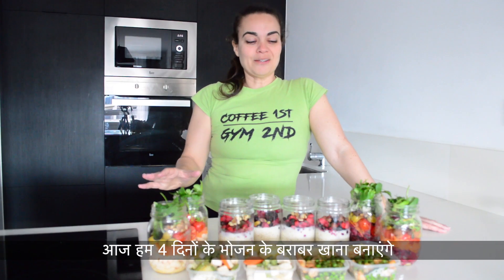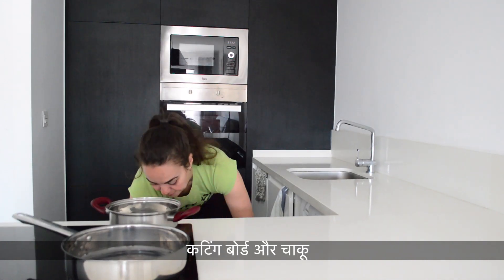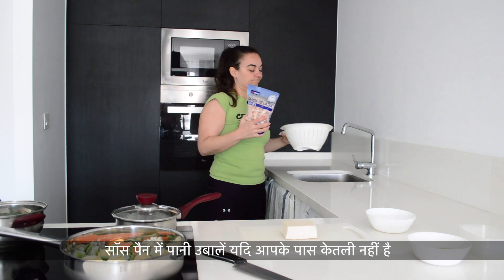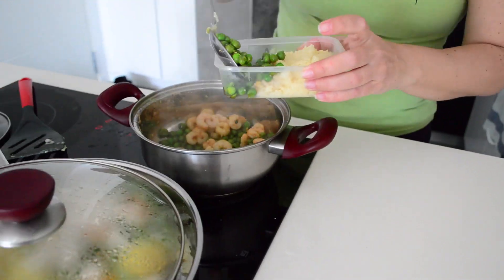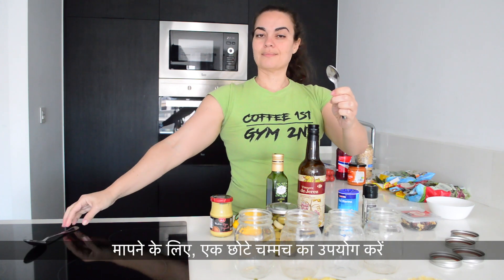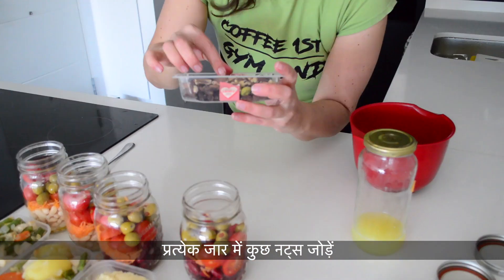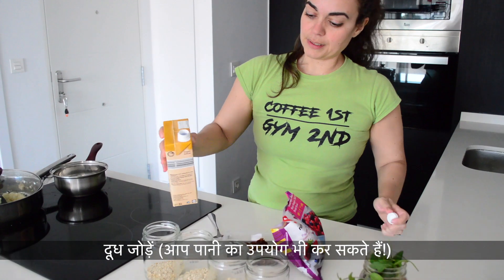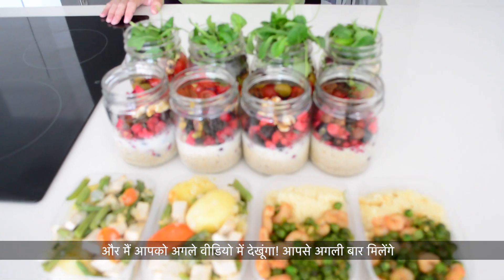वजन घटाने के लिए बैच खाना पकाने - प्रति सेवारत 300 कैलोरी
इस ट्यूटोरियल में, मैं आपको दिखाता हूं कि अगले 4 दिनों के लिए भोजन कैसे तैयार किया जाए, केवल जमे हुए, डिब्बाबंद सामग्री और सामग्री का उपयोग करके जिन्हें कटा हुआ करने की आवश्यकता नहीं है। वजन घटाने के लिए भोजन तैयार करना परिणाम प्राप्त करने का एक शानदार तरीका है क्योंकि यह आपको हर दिन समय बचाता है क्योंकि आपको खाना पकाने की आवश्यकता नहीं है और भोजन को कैलोरी में उच्च बनाने के प्रलोभन का विरोध करने में मदद करता है। यह सुपर किफायती भी है क्योंकि आप अपने कैलोरी घाटे के लक्ष्यों के आधार पर प्रत्येक भोजन के लिए आवश्यक सटीक राशि खरीदने और उपयोग करने की योजना बनाते हैं।

फिटनेस सेवाएं: केवल अंग्रेजी भाषा में उपलब्ध हैं